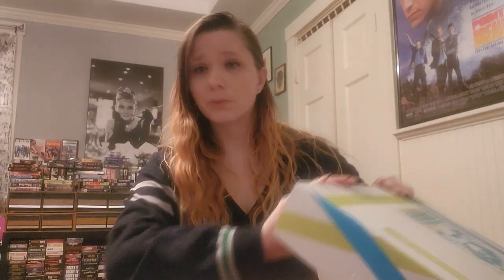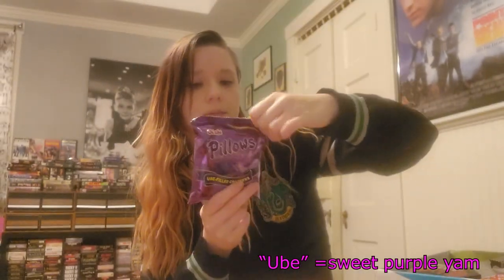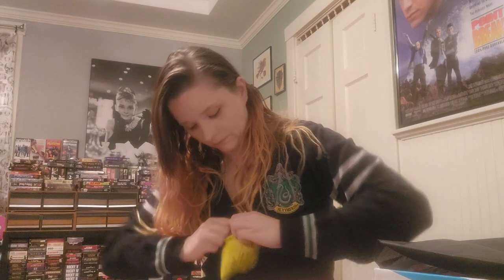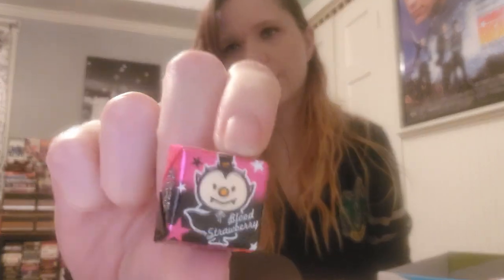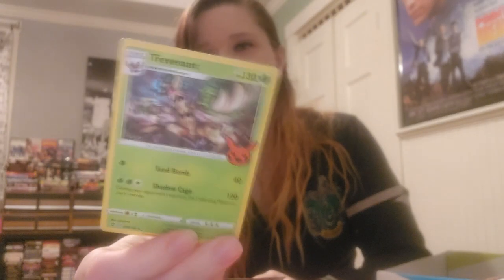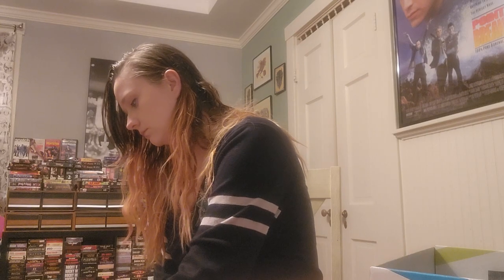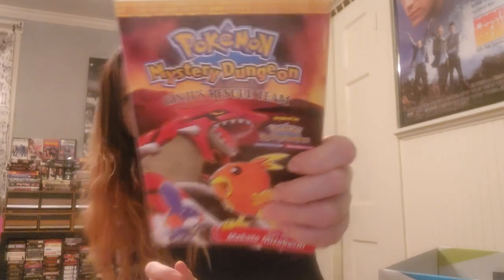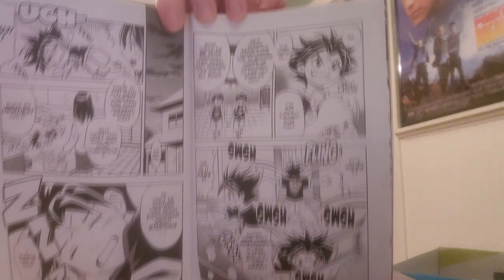Manga Spice Cafe October mystery Box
Happy Halloween! Come join me as we check out some snacks, and see what manga we got this month